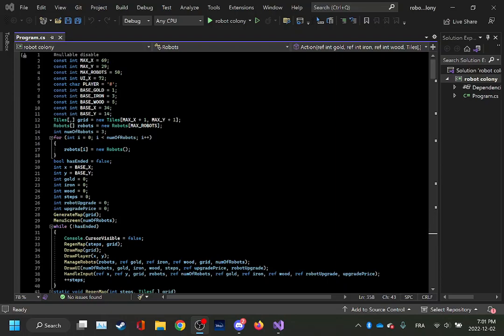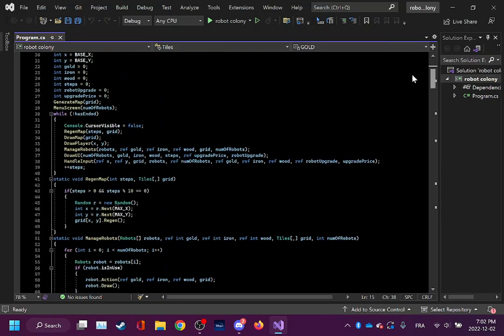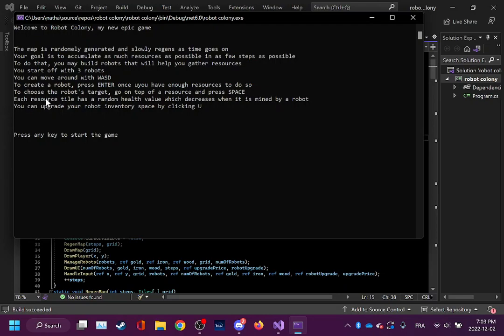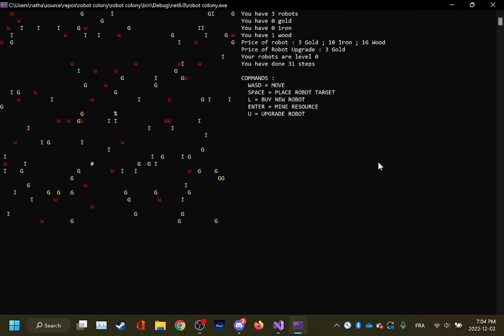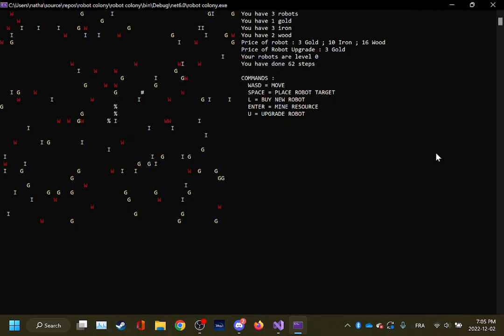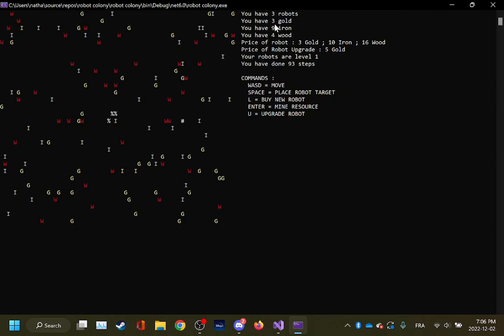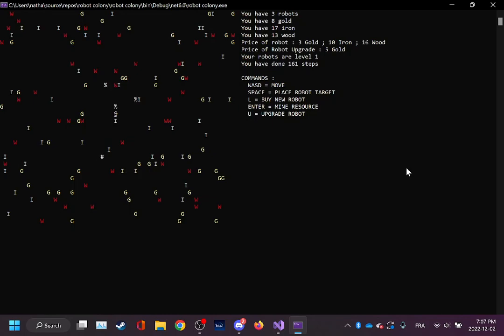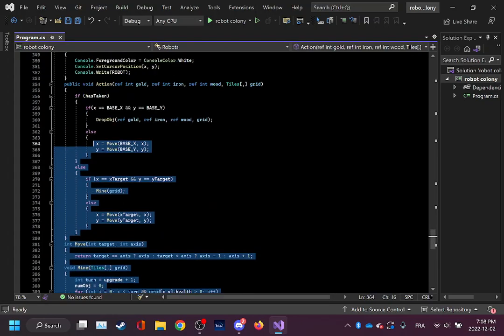I made a robot colony in c#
Its a game where robots mine resources for you and you can buy upgrades and more robots with the resources

made by me in visual studio 2022 c#